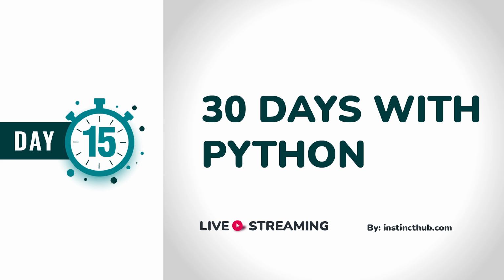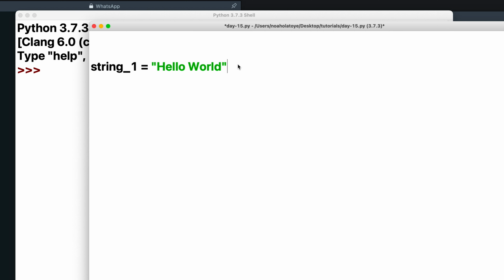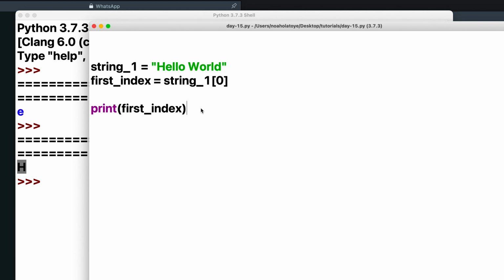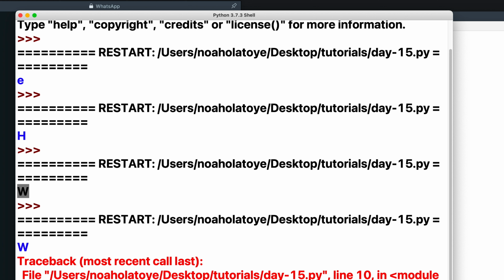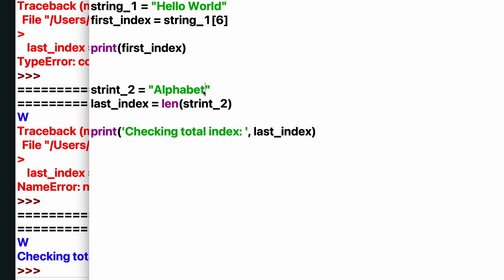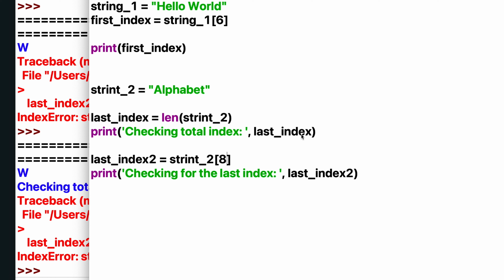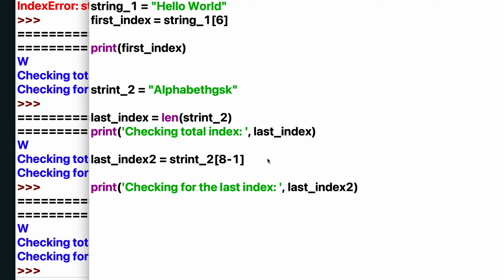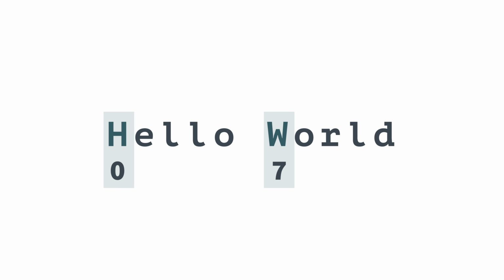30 Days with Python - Day 15: Indexing in Python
An index in computer science is the position of a value in a collection.

To access the value by index in a collection, we simply write the variable name that points to a collection followed by [index], where index is an int value.

eg:
string_1 = "Hello World"
first_char = string_1[1]